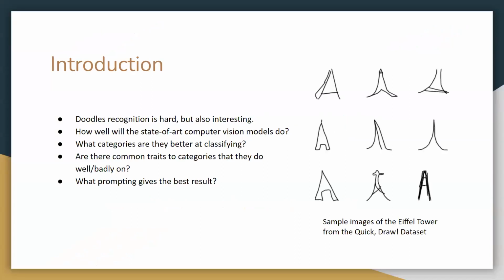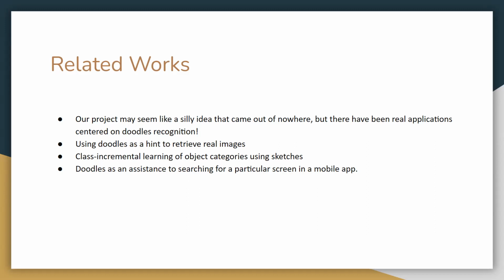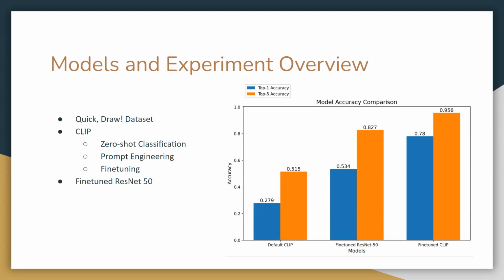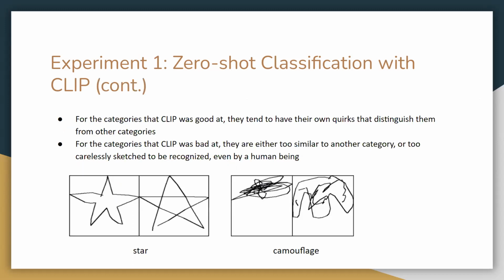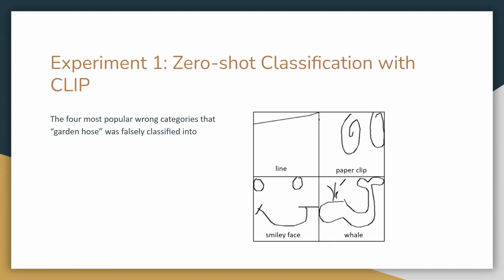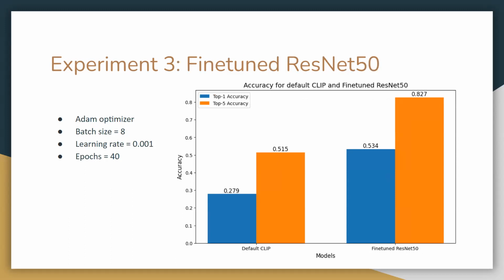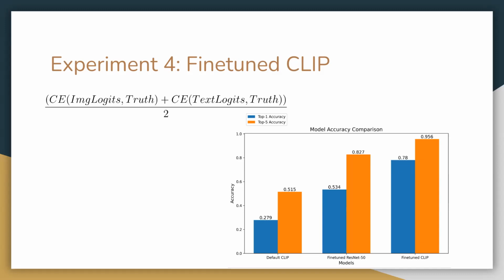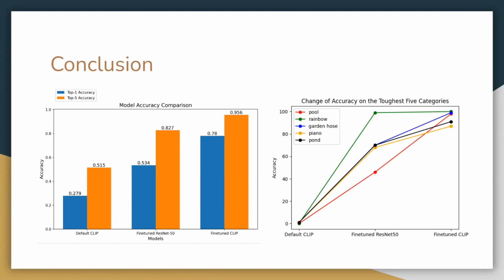[COMP646] Classify-Me-If-You-Can: Performance Evaluation of Existing Models on Doodles Recognition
Project by Bingbing Hu (bh38), Ningzhi Xu (nx4), Tim Han (bh39)